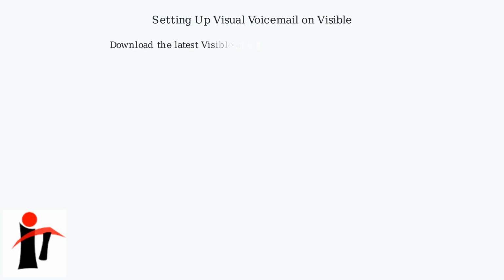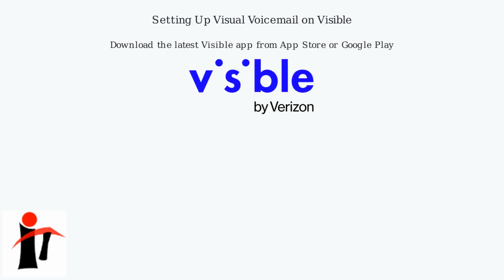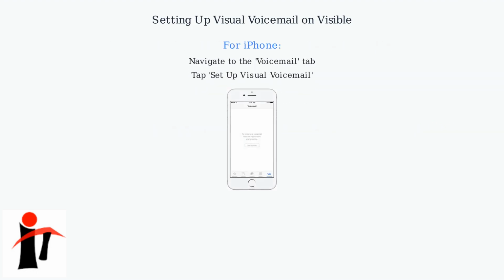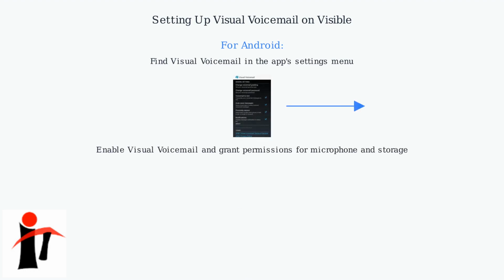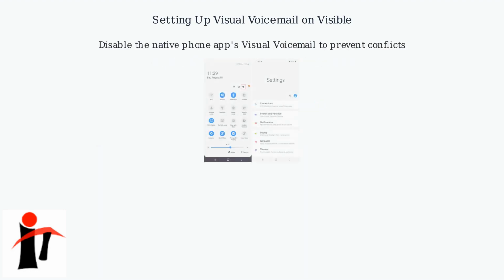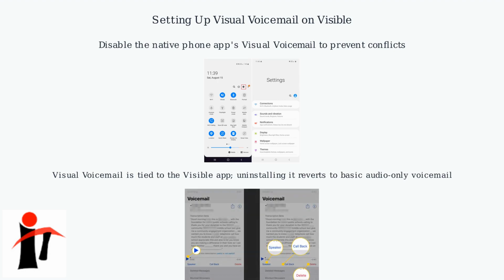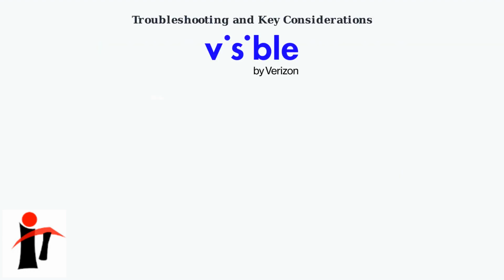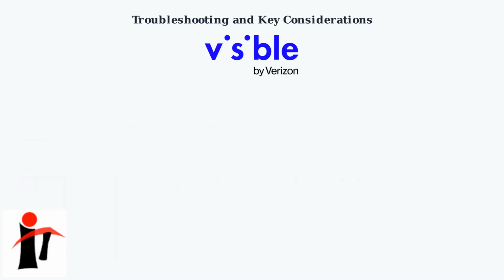How to Set Up Voicemail on Visible – Visual Voicemail for iPhone & Android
📱 Learn how to set up voicemail on Visible for both iPhone and Android.
🎧 Enable visual voicemail to check messages easily from your phone.
⚙️ Step-by-step guide to fix setup issues and ensure proper voicemail access.